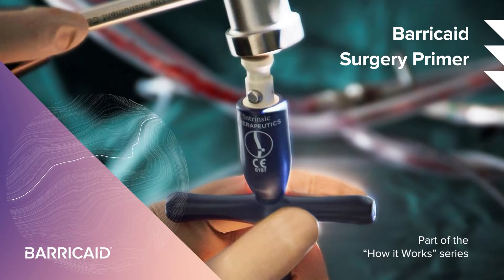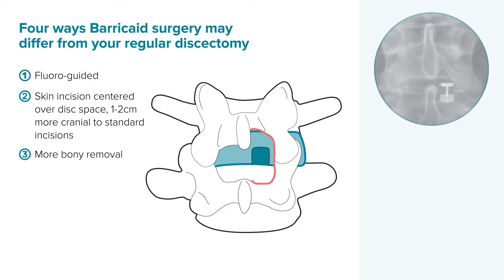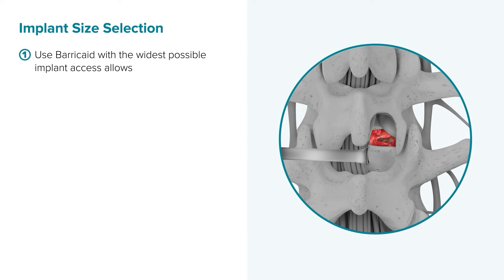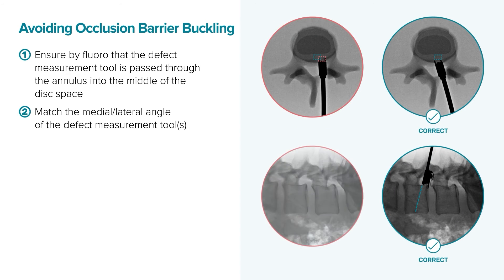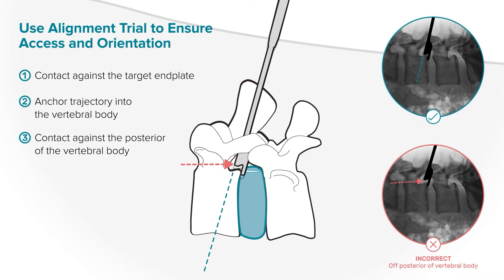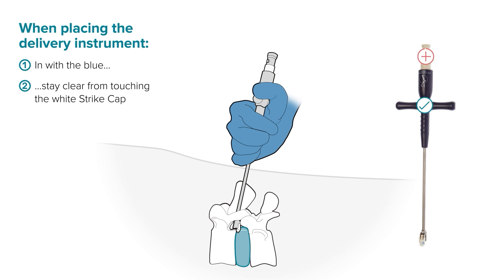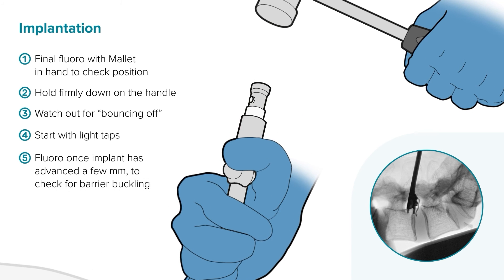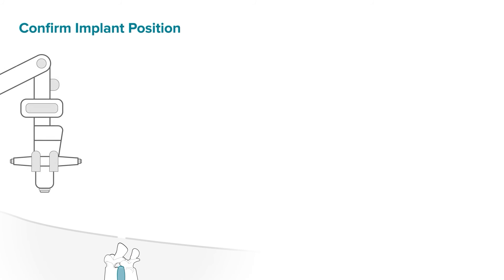Barricaid Surgery Primer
The Barricaid Surgery Primer provides an introduction - or a refresher - on how to successfully implant Barricaid following a limited lumbar discectomy.
Note: This video is not a substitute for the training requirement of 3 proctored cases, and slight deviations from suggested technique may be necessary, depending on the specific case / equipment.

ANI003 Rev. B